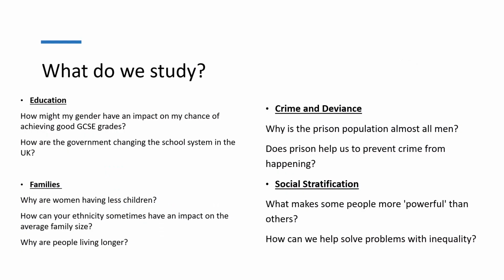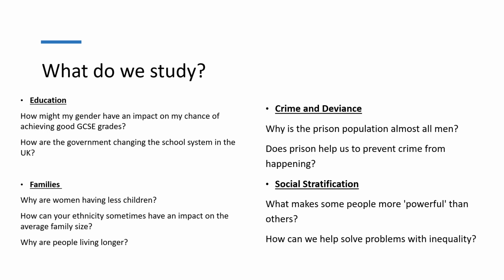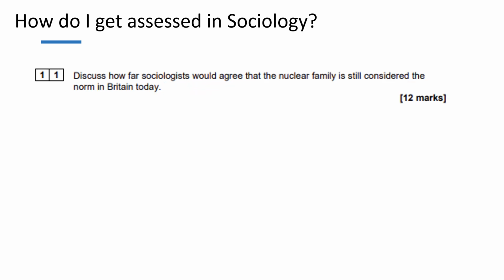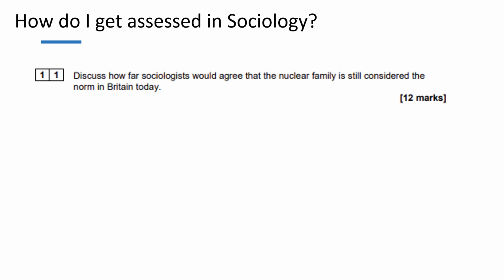GCSE Sociology Promotional Video